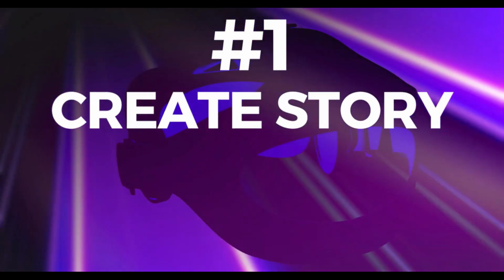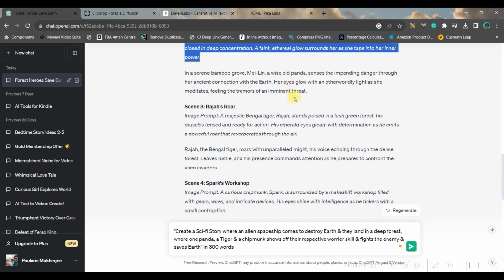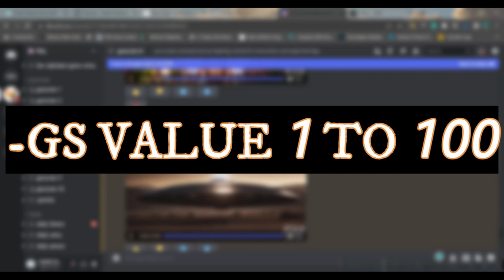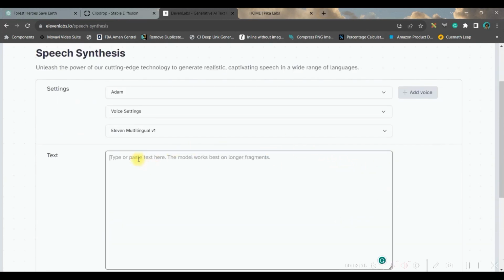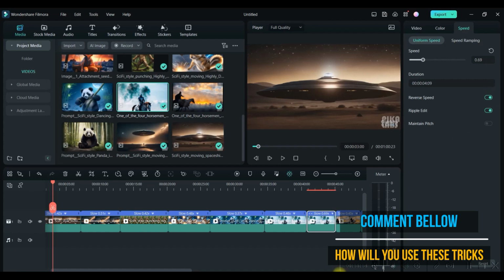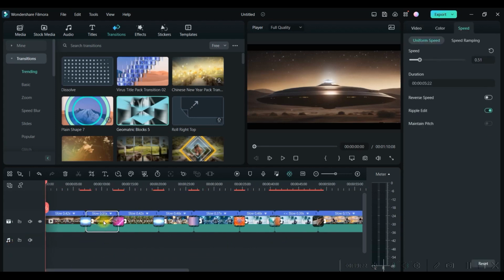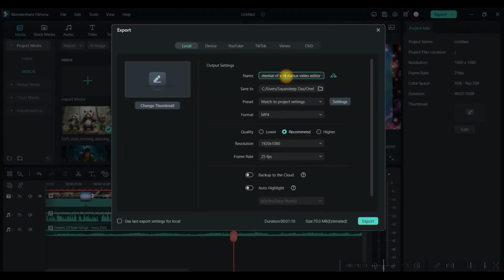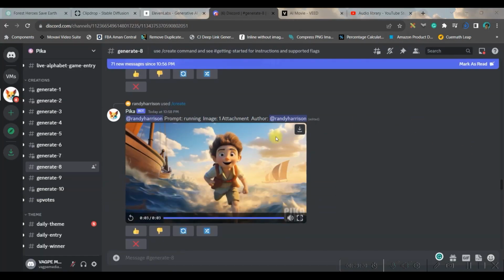Create Cinematic AI Videos Unlimited FREE- Step-By-Step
In This video, I will show you an ai video generator that can turn images to animation.
So first of all we will use stable diffusion model sdxl 1.0 to generate images. Secondly, we will use Pika Lab to Generate videos.
And at last, I will show you how to extend the length of your AI video.

Click the Facebook link below to get notifications and communicate with me:
For Video Editing:

-Poulami